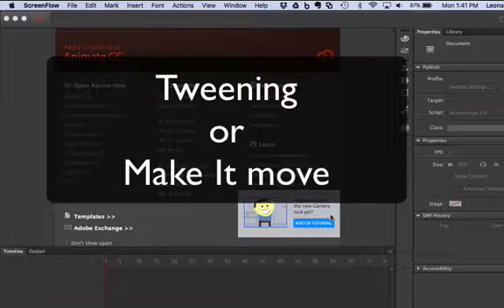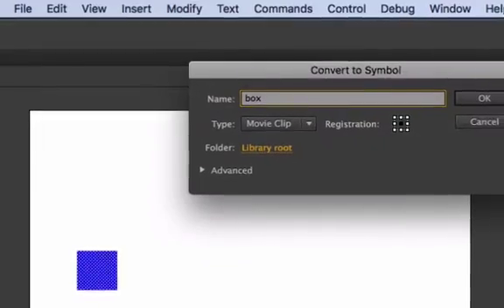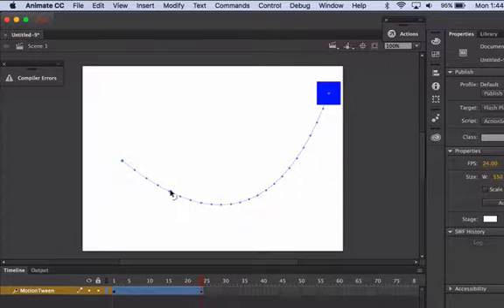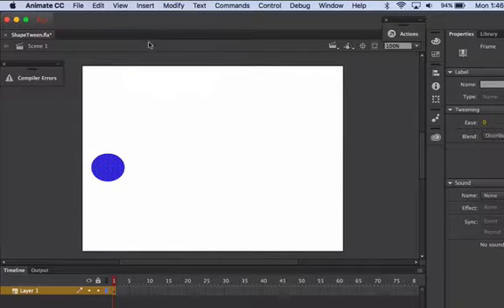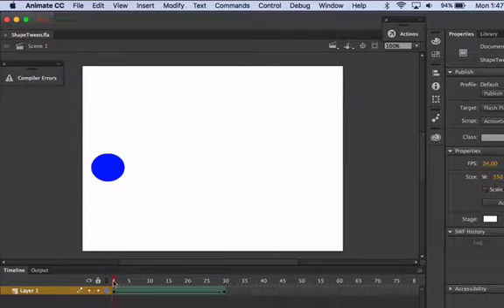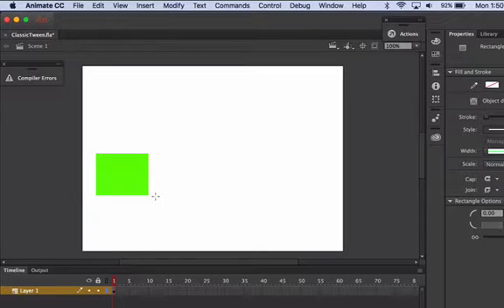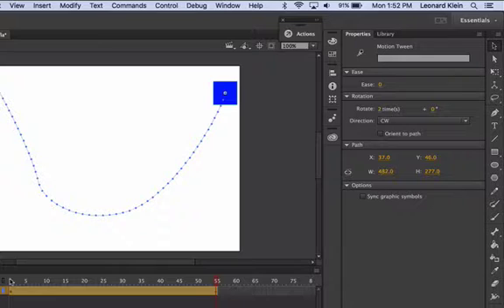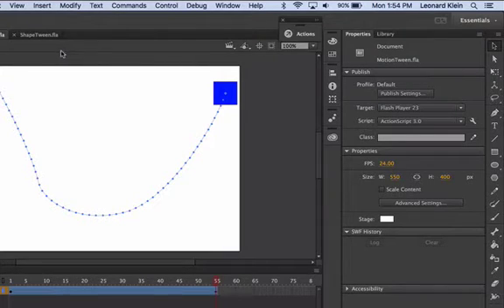Tweening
Three ways to make a tween.  Project 2 for Adv Tech